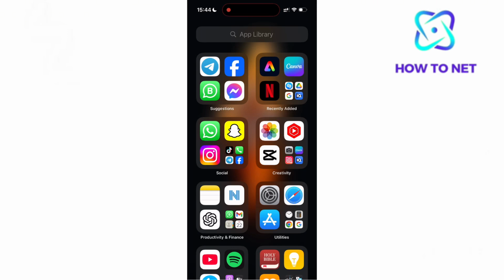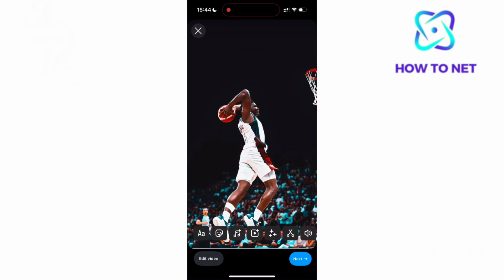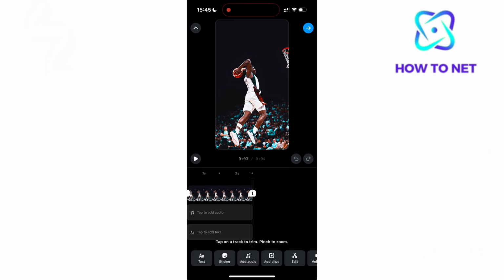How to Add Voice Over To Instagram Reels?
In this simple video tutorial, am going to share with you how to add voice overs to your Instagram reels. This enhances engagement by personalizing the content and making it more relatable.

voiceover your reels on Instagram